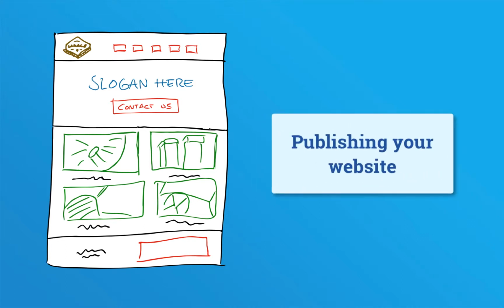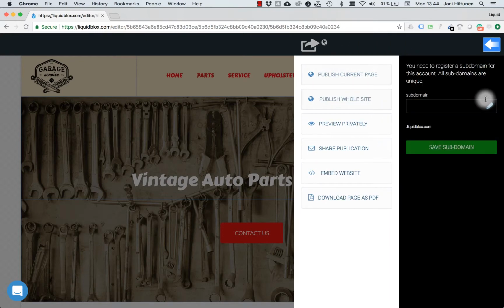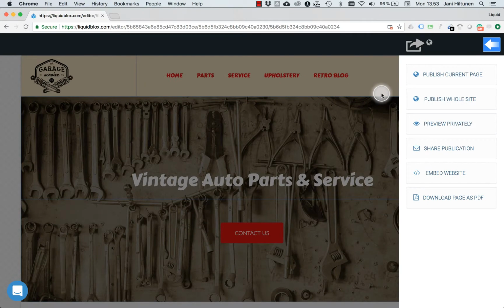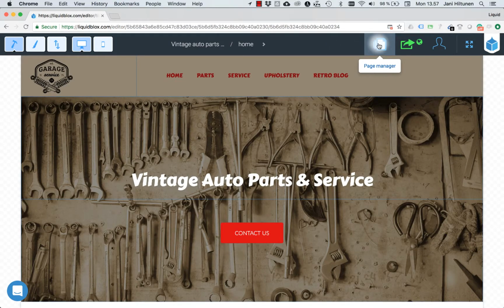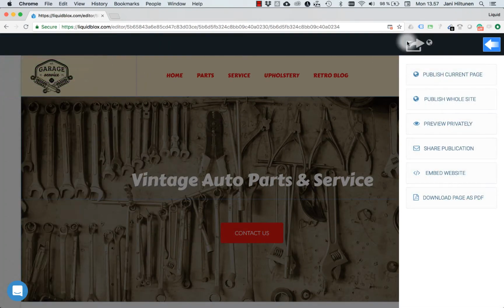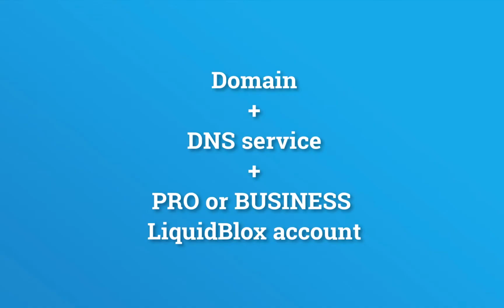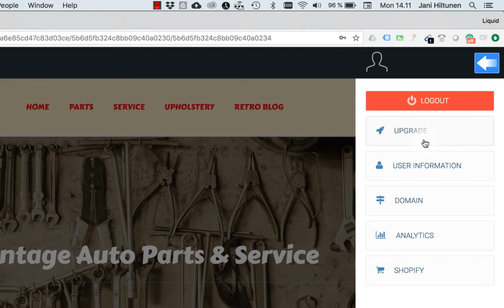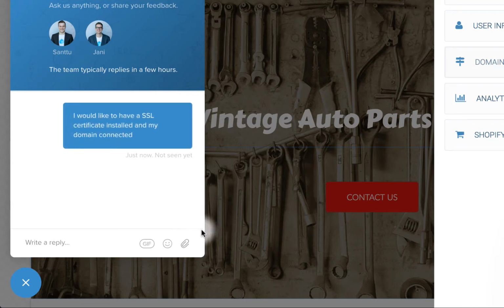Publishing the Website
In this video we will show you how to publish your website. If you feel that your site can do some adjustments before publishing, you can check out our video library

You can also search for quick tutorials in LiquidBlox Help Center